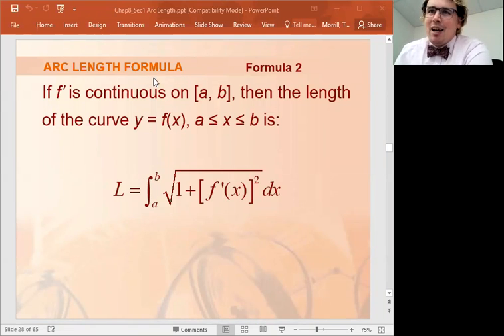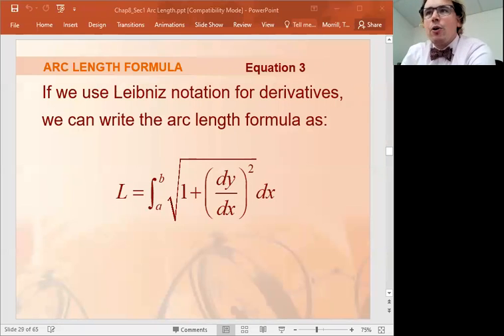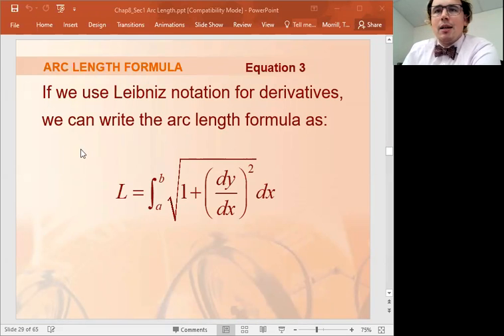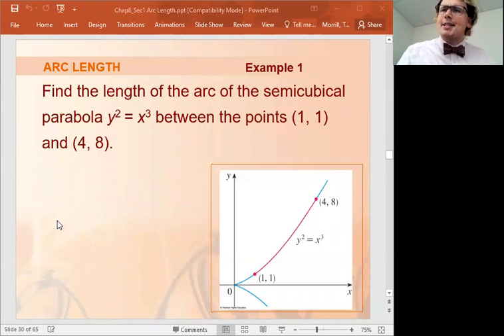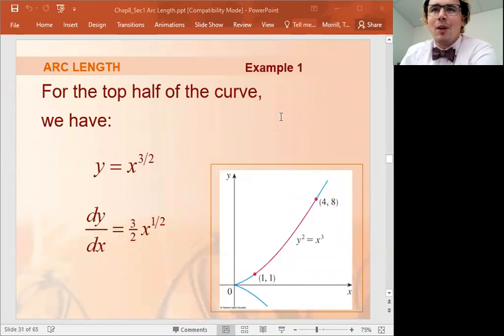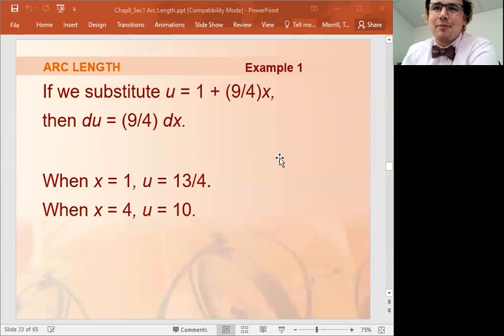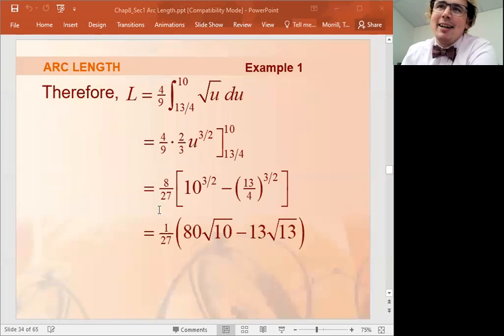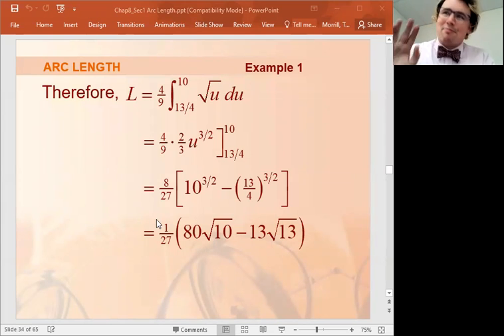MA 164 W5 R4